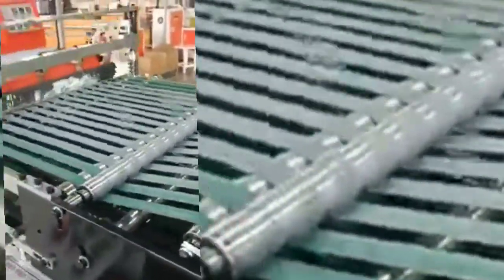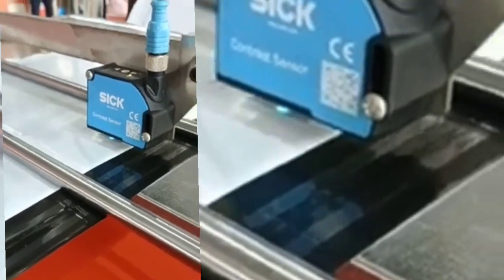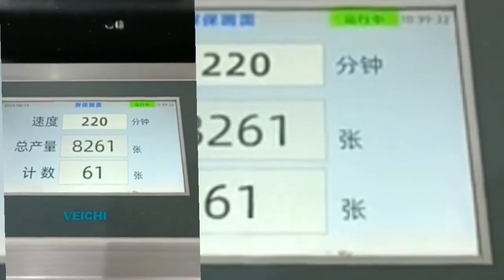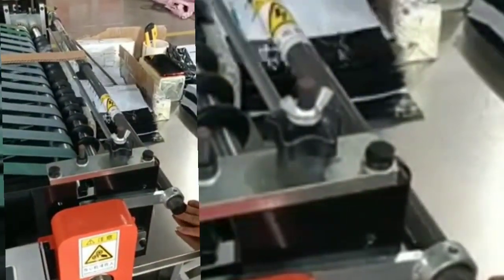High Speed machine Cutting Bag making China tawain German machine flexible package company industry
plastic cnc turning
cincinnati milacron injection molding machine
cnc polycarbonate
recycling extruder
plastic pipe extruder
fangyuan eps machinery
arburg injection molding
automa blow molding machine
recycled plastic extruder
engel molding machine
epe foam sheet machine
pvc sheet machine price
golden eagle injection molding machine
delrin cnc
uniloy blow molding machine
highsun injection molding machine
vacuum former plastic
plexiglass laser cutter
pe extruder machine
benchtop injection molding machine
pp sheet extrusion machine
pvc sheet extrusion machine
pvc profile machine
plastic sheet extrusion machine
profile extruder
engel injection molding
plastic sheet extruder
cnc plastic
hdpe extruder for sale
polyethylene extruder
plastic pallet injection molding machine
plastic water machine
pvc mixing machine
engel plastic injection molding machine
chen hsong injection molding machine
injection molding machine 100 ton price
pp extrusion machine
rotary blow molding machine
pvc sheet machine
plastic coating machine
tongda blow molding machine
bakelite moulding machine
sheet extrusion machine
used plastic extrusion machine for sale
pvc extruder machine for sale
pet blow molding
sunny co injection molding machine
high frequency welding machine for pvc
water tank blow moulding machine
hdpe extruder machine
nissei molding machine
pvc extruder
vertical injection machine
pet preform injection molding machine
plastic milling machine
borche injection molding machine
pvc extrusion machine
powerjet injection molding machine
extrusion welding machine
used plastic extruders for sale
plastic extruder machine for sale
uv laser marking machine for plastic
plastic molding machine for sale
sheet extruder machine
parker plastic machinery co ltd
tonva blow molding machine
plastic tank manufacturing machine
battenfeld injection molding machine
plastic injection molding machine for home
plastic extruder for sale
pvc machine for sale
fully automatic blow moulding machine
pvc panel manufacturing machine price
pvc pipe extruder machine price
high frequency pvc welding machine
pvc pipe extrusion machine
plastic extruder machine price
arburg machine
bole injection molding machine price
cnc acrylic
extruder welding machine
used plastic extruder machine price
pet injection moulding machine
bakelite injection moulding machine
small plastic extrusion machine
stretch blow molding machine
injection machine for sale
haixing injection moulding machine
pet preform injection molding machine price
180 ton injection moulding machine price
pp extruder machine
pvc fabric welding machine
kabra pvc pipe machine
pvc extruder machine price
plastic pallet machine
sonly injection molding machine
pvc edge banding tape manufacturing machine
buy injection molding machine
plastic extruder
ultrasonic plastic welding machine price

us plastic
plastics plus
aircarbon
reaction injection molding
acetal
acetal plastic
insert molding
high impact polystyrene
plastic fabrication
plastic manufacturers near me
poly plastic
plastic fabrication near me
plastic cardboard
plastic company near me
rigid packaging
thermoforming plastic
plastic shopping bags
plastic grocery bags
hdpe container
thermoforming
polypropylene tube
polyethylene tubing
transparent plastic
expanded polystyrene
opaque plastic sheeting
plastic injection
eco plastic
custom plastic bags
corrugated plastic
ultem
pvc welding
plastic injection molding
ultem 9085
plastic extruder
plastics near me
plastic manufacturing
polycarbonate tube
plastic extrusion
plastic suppliers near me
coroplast sheets
industrial plastics
rpet
poly bags
rpet plastic
delrin
ppe plastic
pa plastic
heavy duty plastic bags
plastic factory near me
ul94
polystyrene recycling
corrugated plastic sheets 4x8
pvc recycling
corrugated plastic sheets
injection molding
american plastics
large plastic bags
plastic film recycling
extrusion moulding
pvc sheets 4x8
ultem 1000
walmart plastic bags
polyethylene film
plastic parts
tap plastics near me
rigid plastic
rotational molding
polycarbonate sheets for greenhouse
epoxidized soybean oil
clear plastic
clam shell container
cross linked polyethylene
ps plastic
plastic panels
delrin plastic
styrene plastic
ldpe bags
poly sheeting
international plastics
ertalyte
plastic bags
polypropylene recycling
recycling plastic bags
rubber plastic
ultem 1010
4x8 plastic sheet
plastic wrap
saran wrap
plastic world
compostable plastic bags
polycarbonate roofing
vespel
plastic film
pet recycling
clear corrugated plastic
plastic shop
clear polycarbonate sheet
clear perspex sheet
resealable plastic bags
pla recycling